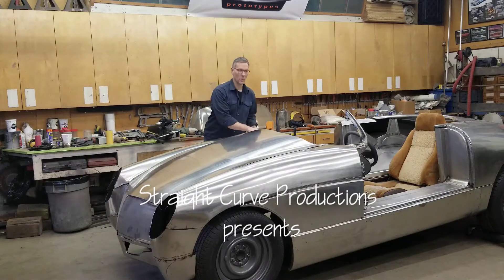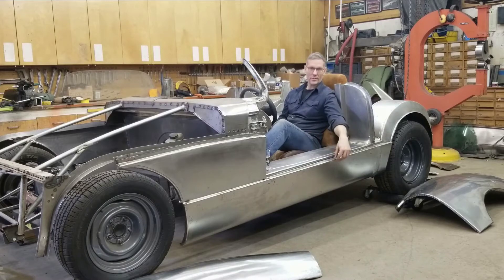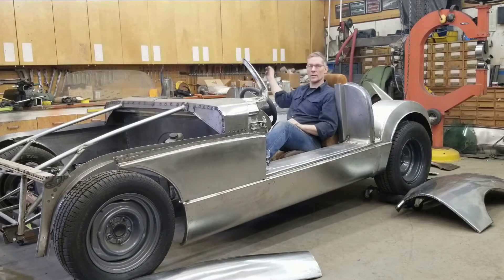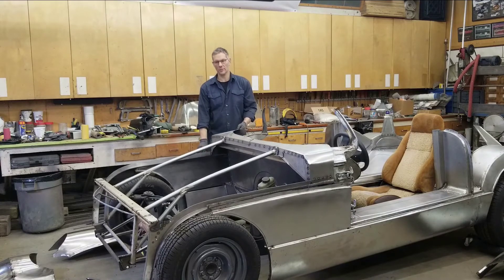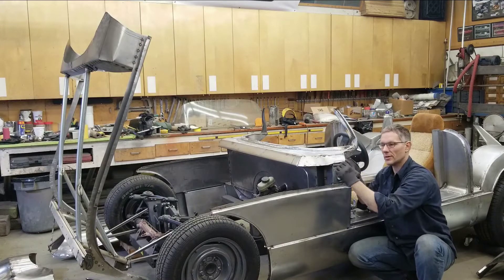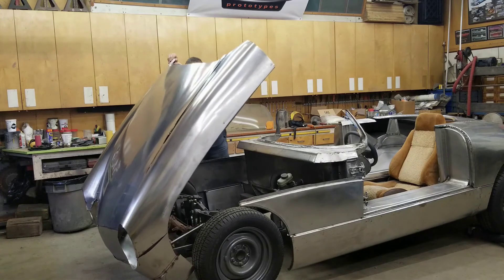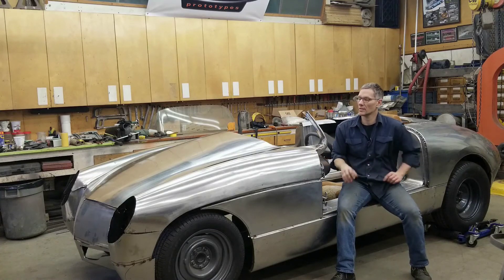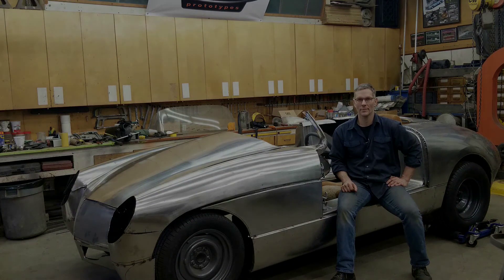Clamshell Hood Opens for the 1st Time & Panel Pre-Assembly for the Scratch Built Electric Hot Rod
Nick reassembles the exterior shell to ensure that the panels still line up.  If everything is good, the panels will come off one last time so that all hidden areas get a coat of epoxy primer.

Details include:
- Custom chassis with indy-style coilover front suspension
- Hand crafted all metal body
- Hidden battery compartments
- Electric motor mated to a T5 5Speed transmission
- Custom interior styling with digital instrument cluster